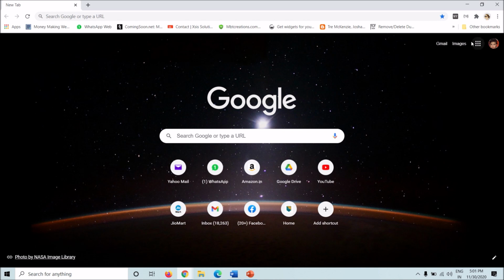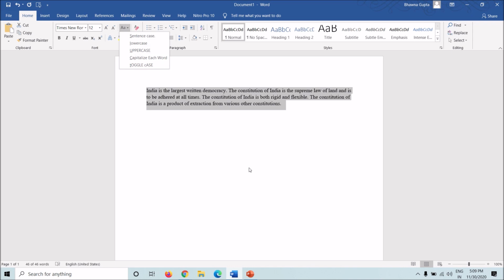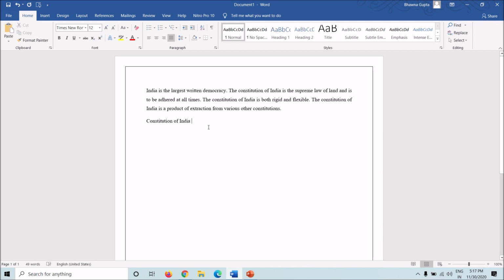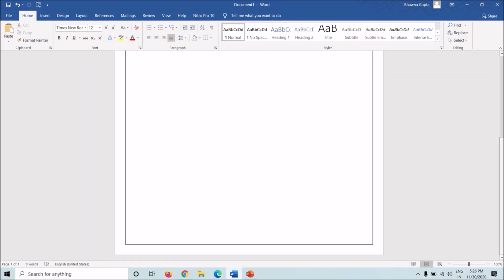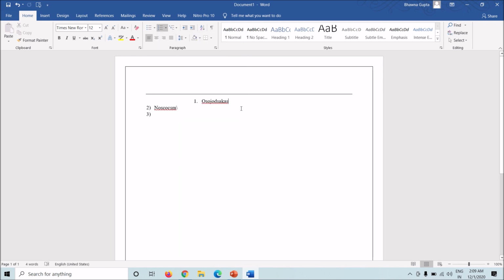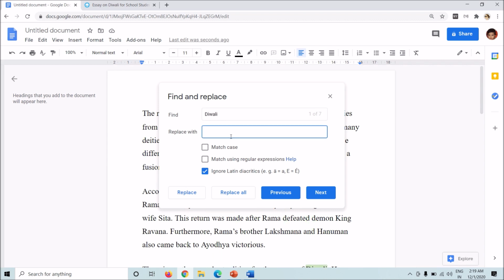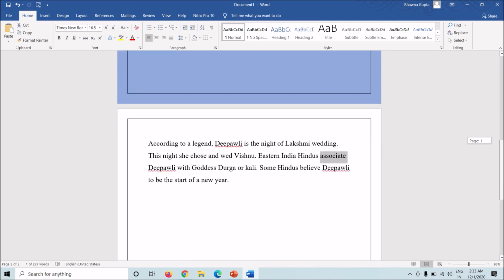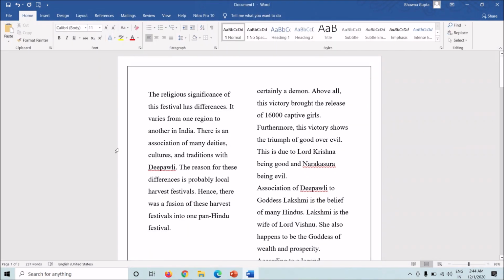MS World and Google Docs Difference and Tutorial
The text creation software market is saturated with a mix of popular brand names and independent companies providing paid and free licenses. However, there are two competitors that are fighting tooth and nail to be named the best word processing software, and it is a battle of Google Docs vs Microsoft Word.

In recent times, individuals and businesses the focus has shifted to a more cloud-based system where documents are now created and accessed online through a virtual drive. Documents can now be kept and shared online without the need for saving locally, attaching documents to email, etc.

The growing use of mobile devices has also changed the way text processing is done. Today's mobile phones now capable of creating word documents on-the-go, and we are relying on a more robust storage and sharing system like the cloud.

In this article, we look at the difference between Google Docs and Microsoft Word to help you decide which is best for you in today's digital world.